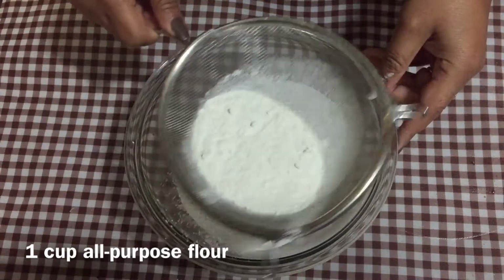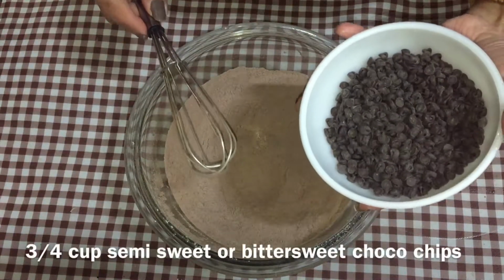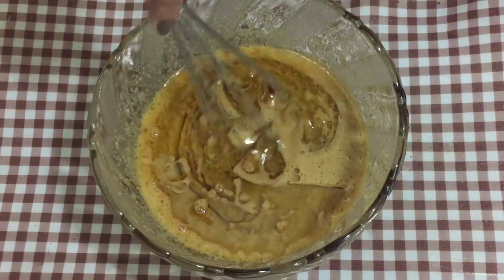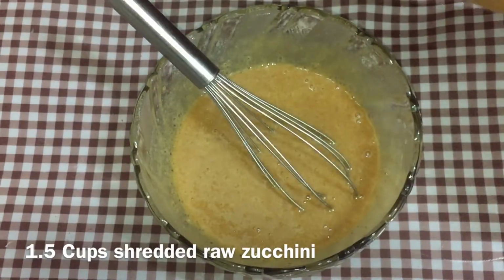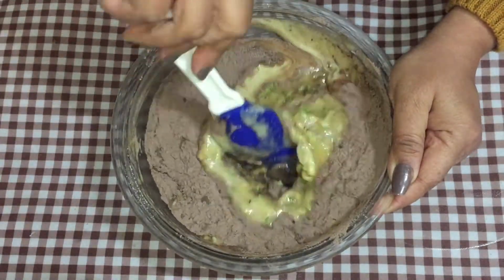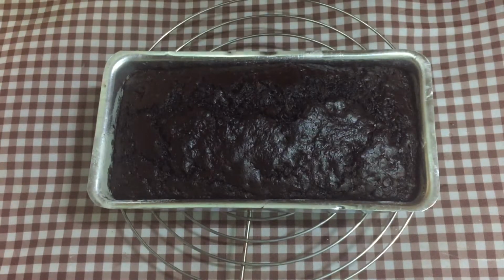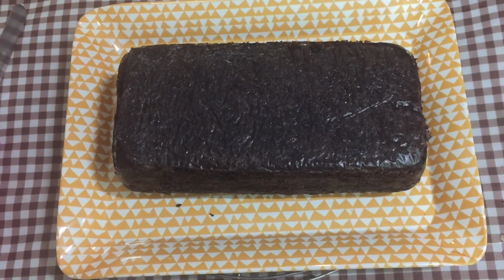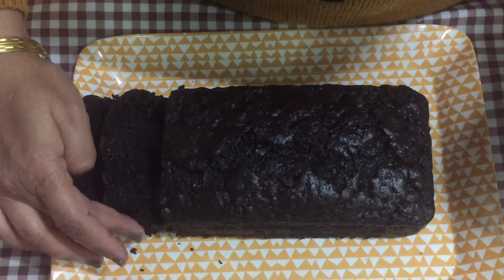Chocolate Zucchini Bread Recipe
Ingredients: